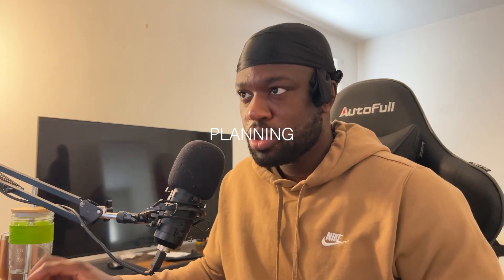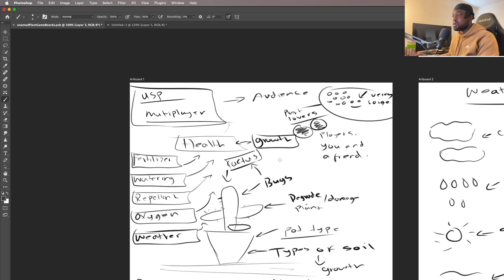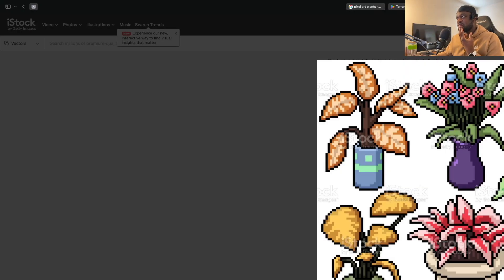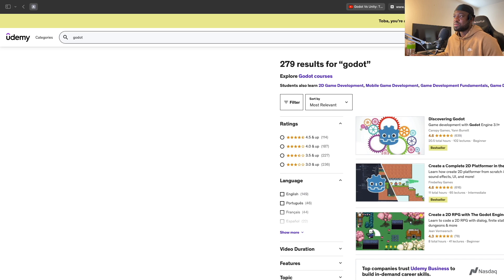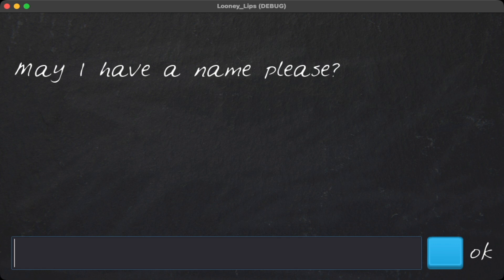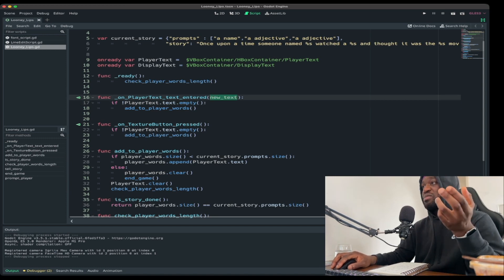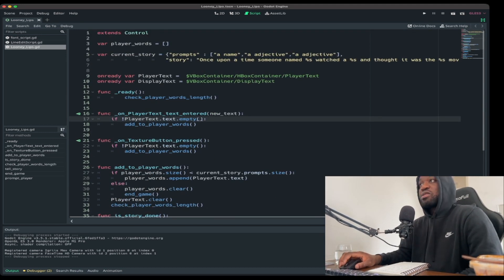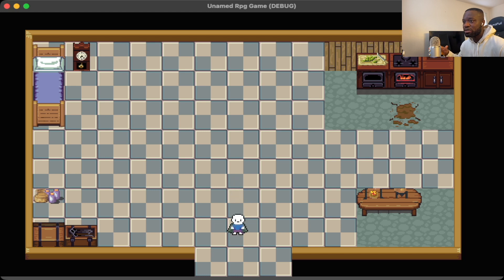Learning Game Development With Zero Experience - Devlog #1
Trying to learn game development, Im going to show my whole process on a weekly basis so tune in.

In this one, I document my journey of learning how to create my first game using Godot, over the course of one week. Follow along as I show my entire process, from the initial setup to the final product, including all the struggles and successes I encountered along the way. This video is perfect for anyone who wants to learn game development and programming with Godot or is just curious about the process of creating a game from scratch.

Music
Lo-Fi Lounge Chill Hip Hop | CITY by Alex-Productions

Chapter Guide -

 00:00 Intro
 00:23 Dev Planning
 02:14 The game Idea
 05:09 Udemy Course to use as a guide
 07:15 Making the first Game
 08:40 Reviewing what I learned - Game 1
 11:35 Making the second game
 13:37 Final thoughts on week 1 on game dev